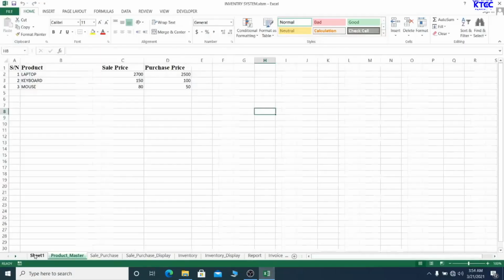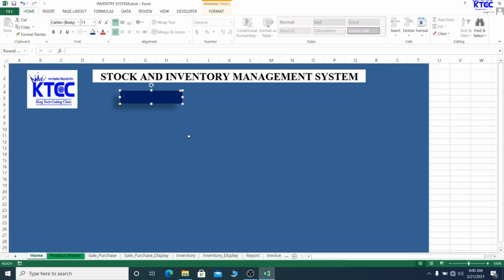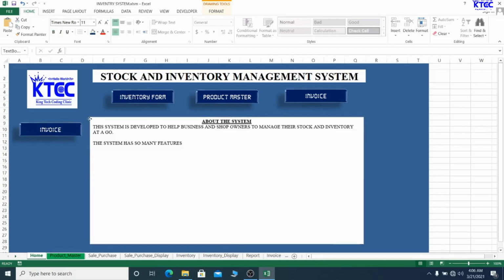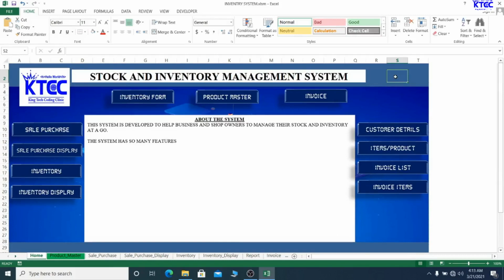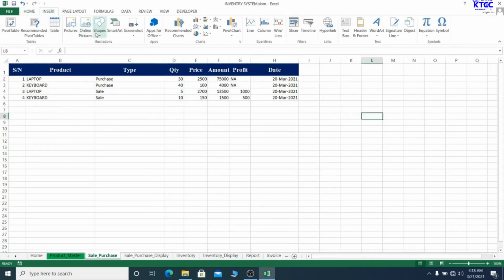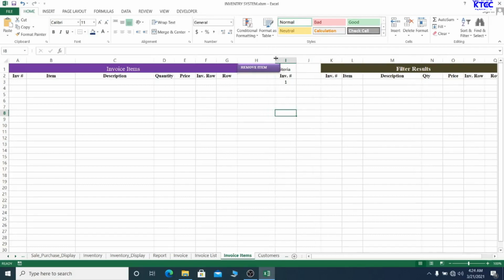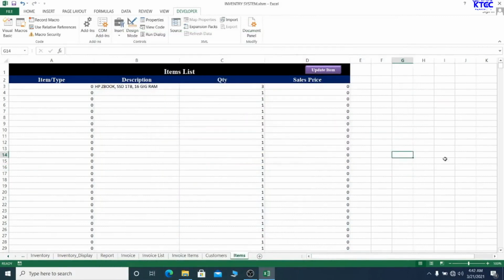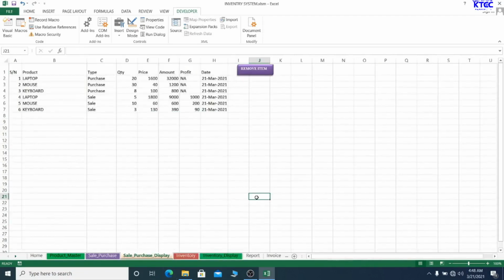How To Create Stock And Inventory Management System in MS Excel And VBA Lesson 7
In this tutorial, we will learn how to develop a Stock Inventory Management System Using MS Excel and VBA.

The System Comes with the following features and functionalities

Features and Functionalities of this amazing application include;

1. SECURE LOGIN FORM
2. ITEMS/PRODUCT DATABASE
3. CUSTOMERS DATABASE
4. PRODUCT MASTER FORM
5. AUTOMATIC CALCULATION OF PROFIT
6. AUTOMATIC CALCULATION OF INVENTOEY QUANTITY
7. AUTOMATIC CALCULATION OF INVENTORY AMOUNT
8. AUTOMATIC CALCULATION OF SALES AND PURCHASE
9. FULLY FUNCTINAL SEARCH TOOLS FOR EASY SEARCHING OF DATA
10. DYNAMIC CALENDAR TO KEEP TRACK AND RETRIEVE PREVIOUS SALES AND PURCHASE RECORDS.
11. AUTOMATIC GENERATION OF INVOICE
12. AND MANY MORE.